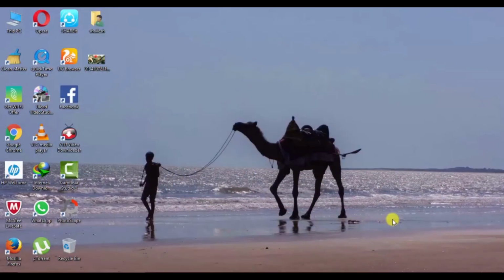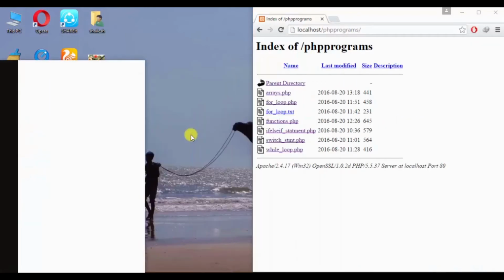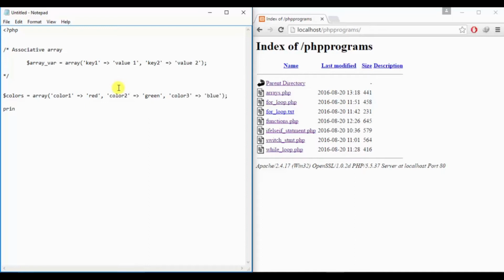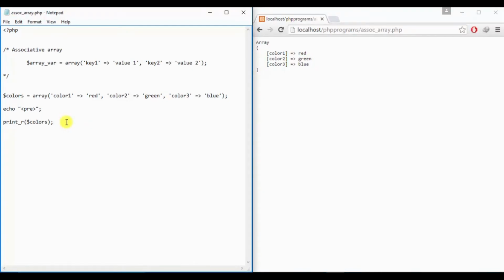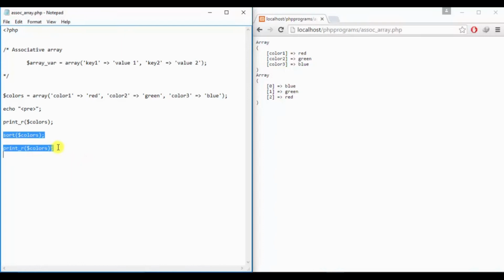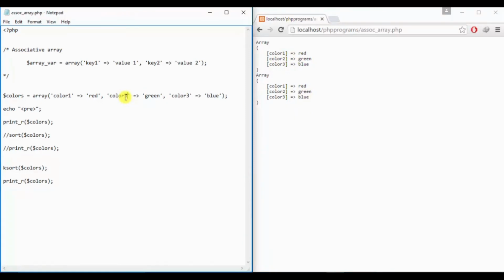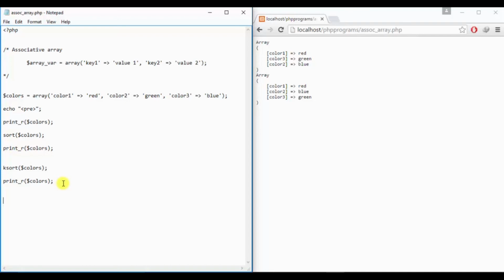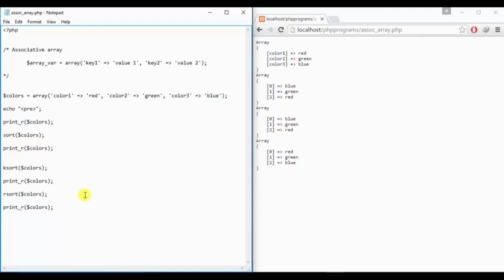15 Array | Associative Array - Php Tutorial for Beginners